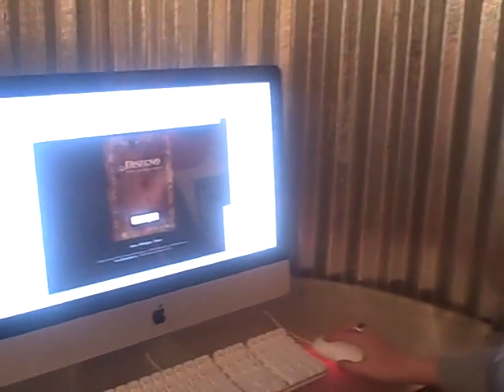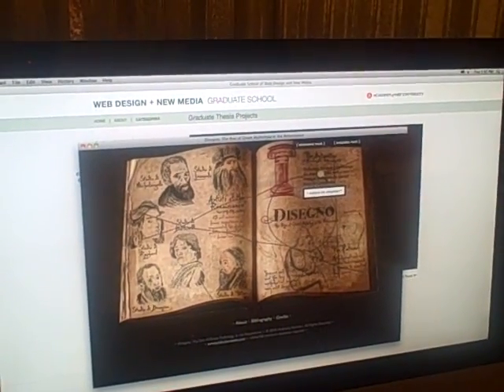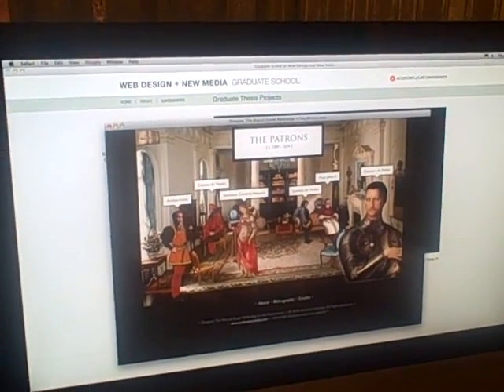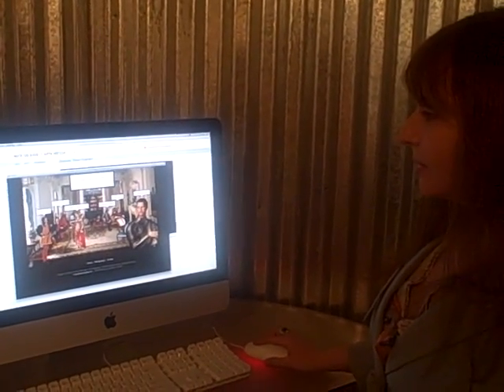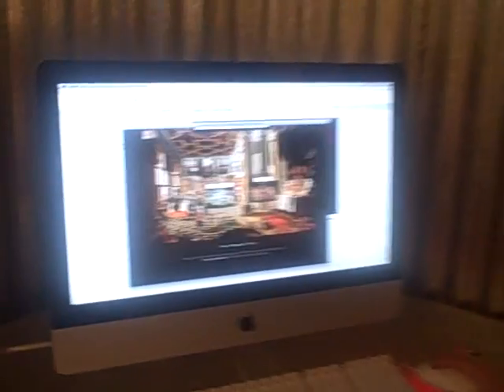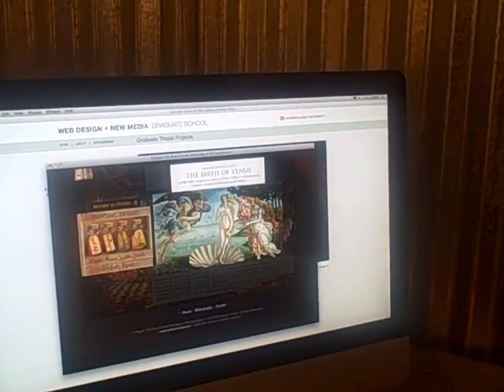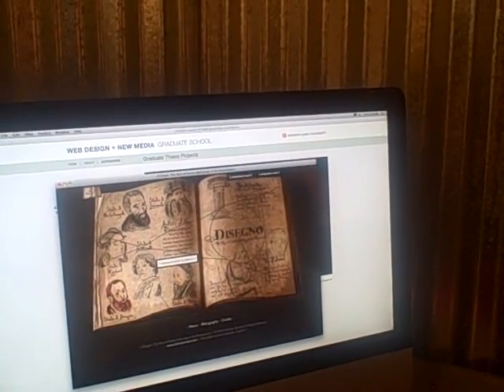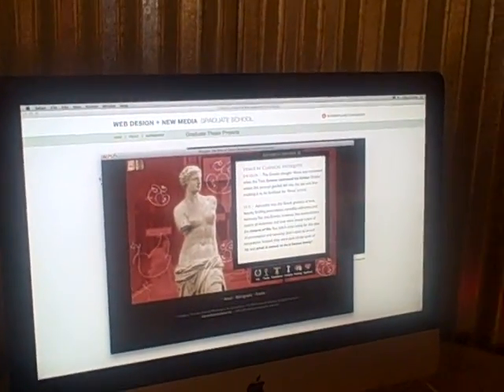Disegno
Anthoula Harrison talks about her thesis project, Disegno, at the Academy of Art's Spring Show. May 27th, 2010.